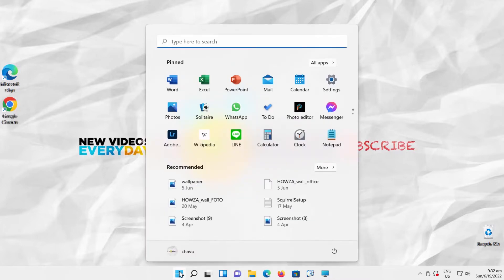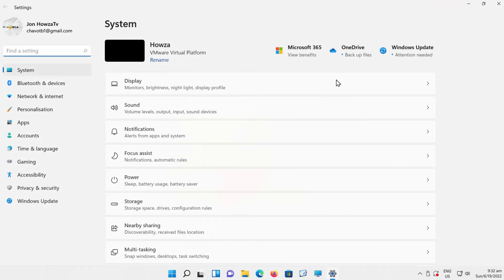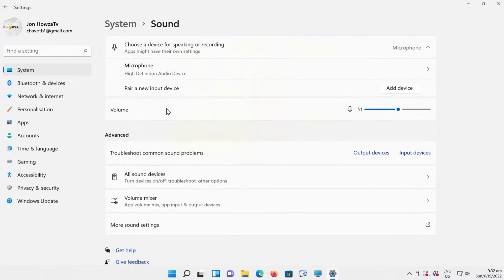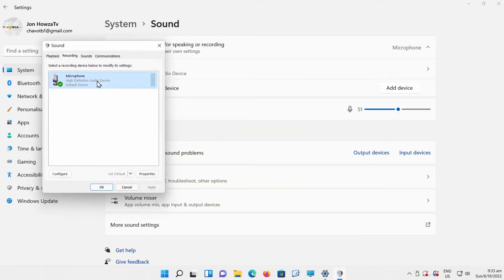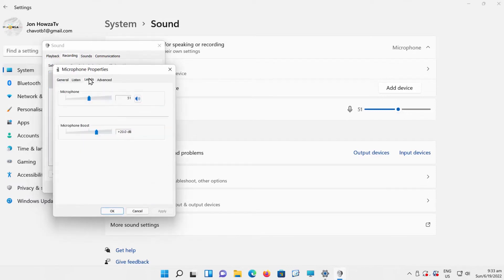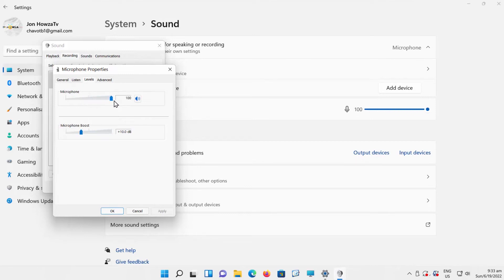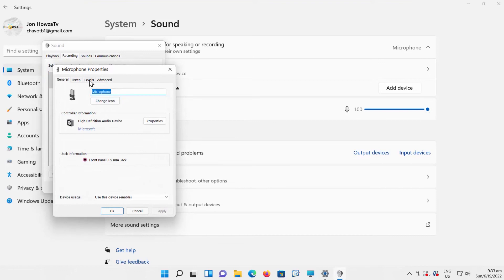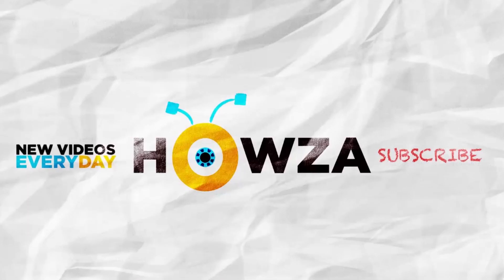How to Remove Background Noise from Microphone in Windows 11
Hey! Welcome to HOWZA channel! In today's tutorial, we will teach you how to remove background noise from Microphone in Windows 11.
Select System from the left side list. Go to Sound. Go to Advanced. Click on More sound settings.
A new window will open. Go to recording tab. Click on Microphone. Click on Properties. Go to Levels tab.
Go to Microphone boost. Level it to 10 Db. Go to Microphone and set the volume to maximum. Click on Apply and Ok.
You can always lower the microphone boost more. Click on Properties. Go to Levels tab.
Go to Microphone boost. Set it to 0. Click Ok.